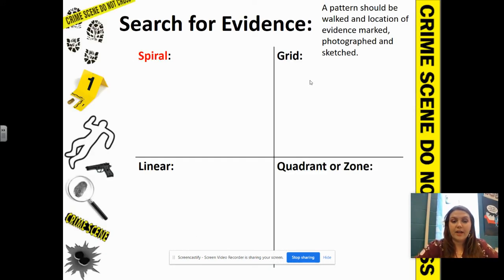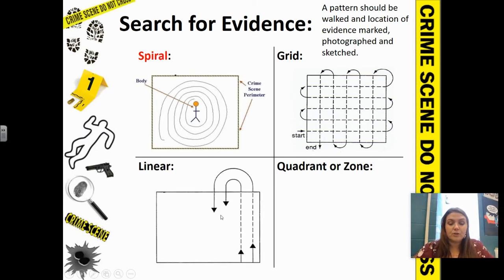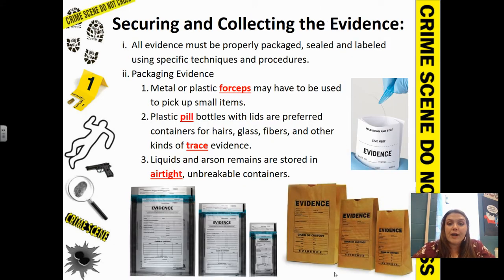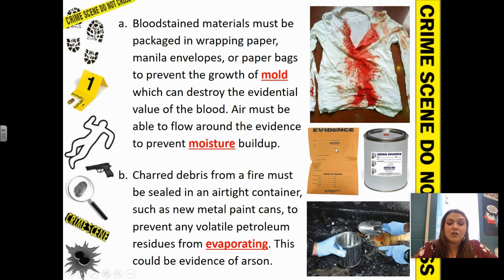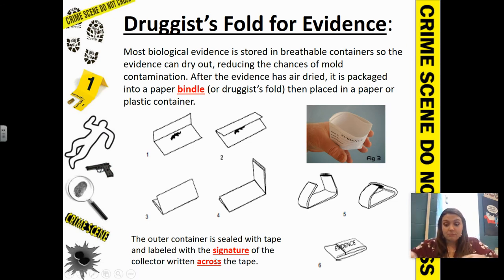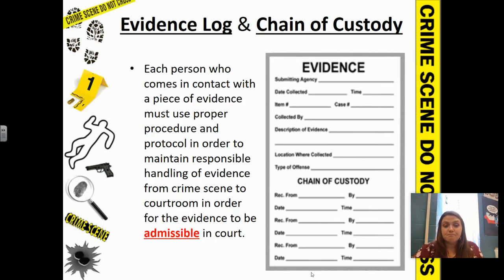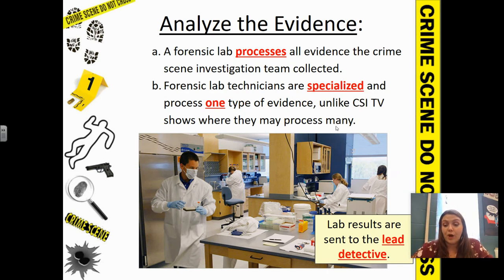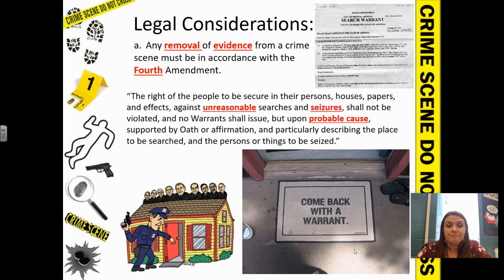Crime scene notes part 5, finishing the 7 s's